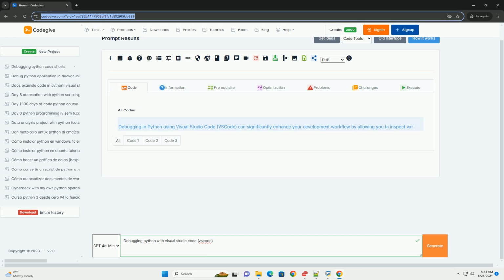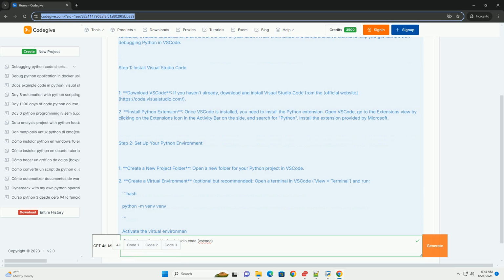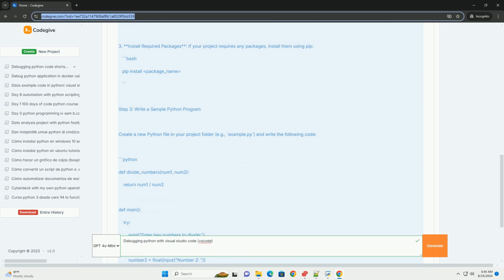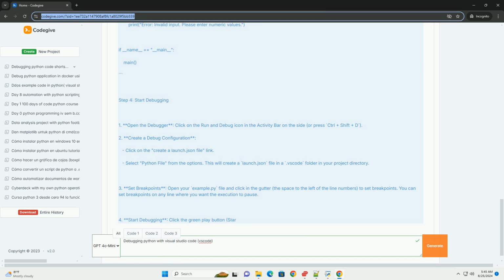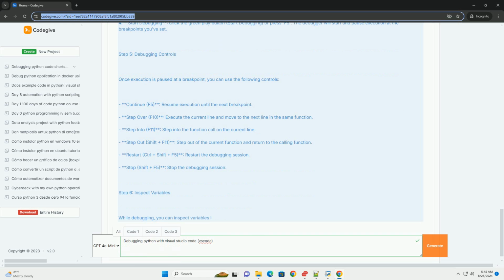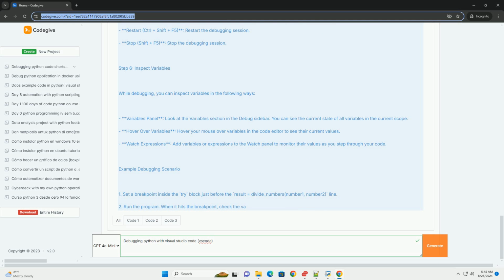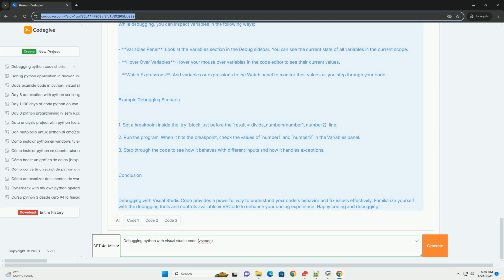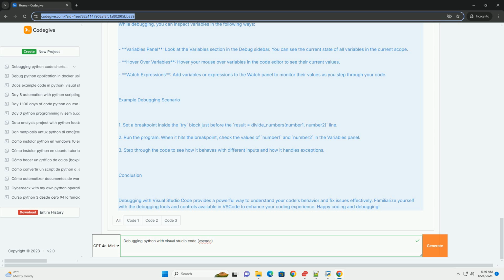Debugging python with visual studio code vscode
debugging in python using visual studio code (vscode) can significantly enhance your development workflow by allowing you to inspect variables, evaluate expressions, and control the flow of your code in real-time. below is a comprehensive tutorial to help you get started with debugging python in vscode.

1. **download vscode**: if you haven't already, download and install visual studio code from the [official website]
2. **install python extension**: once vscode is installed, you need to install the python extension. open vscode, go to the extensions view by clicking on the extensions icon in the activity bar on the side, and search for "python". install the extension provided by microsoft.

### step 2: set up your python environment

1. **create a new project folder**: open a new folder for your python project in vscode.
2. **create a virtual environment** (optional but recommended): open a terminal in vscode (`view  terminal`) and run:

   activate the virtual environment:
   - on windows:

   - on macos/linux:

3. **install required packages**: if your project requires any packages, install them using pip:

### step 3: write a sample python program

create a new python file in your project folder (e.g., `example.py`) and write the following code:

### step 4: start debugging

1. **open the debugger**: click on the run and debug icon in the activity bar on the side (or press `ctrl + shift + d`).
2. **create a debug configuration**:
   - click on the "create a launch.json file" link.
   - select "python file" from the options. this will create a `launch.json` file in a `.vscode` folder in your project directory.

3. **set breakpoints**: open your `example.py` file and click in the gutter (the space to the left of the line numbers) to set breakpoints. you can set breakpoints on any line where you want the execution to pause.

4. **start debugging**: click the green play but ...

python coder